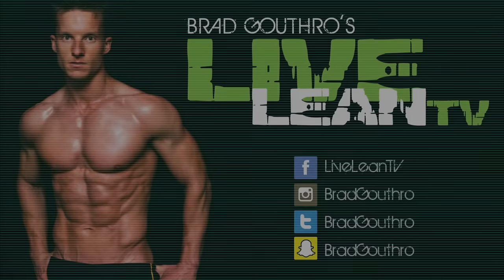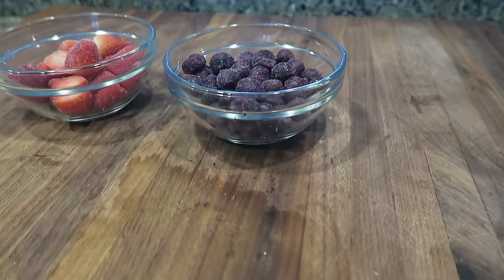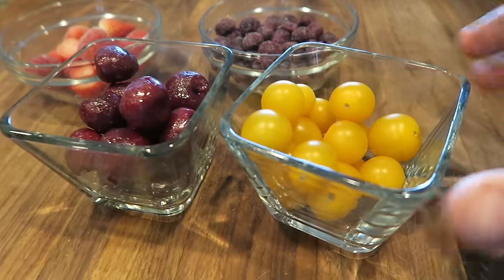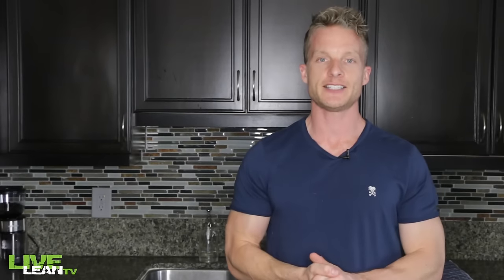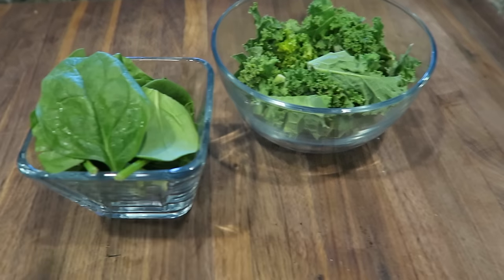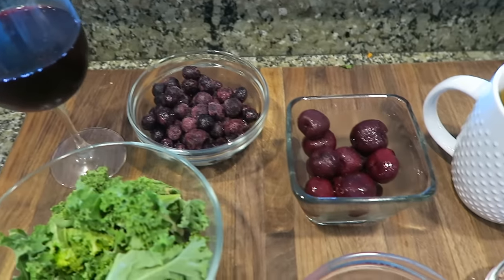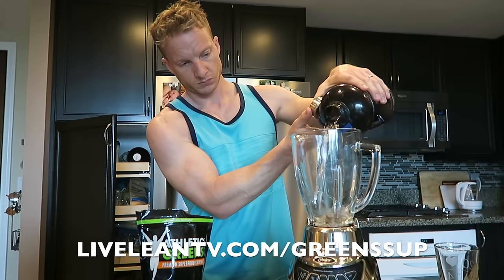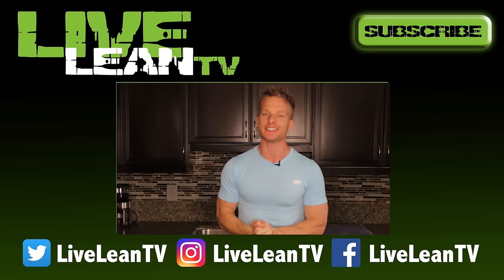7 Foods PACKED With Antioxidants | LiveLeanTV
On today’s episode of Live Lean TV, I’m sharing 7 foods packed full of antioxidants.

Timestamps:
00:00 What are antioxidants and free radicals?
01:03 Berries
01:46 Cacao
02:14 Chia Seeds
02:30 Green Tea And Coffee
02:50 Kale
03:16 Red Wine
03:27 Walnuts
03:52 AG1 Greens Powder

Antioxidants are compounds found in food, such as vitamins, flavonoids, and polyphenols, that can help prevent excessive free radical damage to your body’s cells, caused by oxidation.

I say, “excessive” free radical damage, because some free radicals are actually beneficial to the body as they’re essential to life.

When the production of free radicals becomes excessive, that’s when they become harmful to the body by highly increasing the risk of:
► Cancer
► Disease
► Aging

Oxidation from excessive free radicals usually occurs from pollutants in the environment like air pollution and cigarette smoke, as well as harmful chemicals found in metals and plastic food containers that can make their way into your food.

7 Foods Packed With Antioxidants
Now that you have a little background, let’s talk about the 7 foods that are packed full of antioxidants, and can improve your body’s ability to fight off those nasty excessive free radicals.

1. Berries
Even though these fruits are loaded with antioxidants like vitamin C and flavonoids, it’s important to consume a wide variety of fruits to ensure you’re getting access to the thousands of different types of antioxidants. Variety is important because antioxidants in some fruits are good at fighting certain types of excessive free radicals, but not good at fighting other types.

For example, even if you consume a lot of one type of antioxidant, like vitamin C, it doesn’t overcompensate if you’re low on another type of antioxidant, like vitamin E.

Other fruit like grapes, cherries, and tomatoes are also high in antioxidants and should be added to your grocery cart.

2. Cacao
You’ve probably heard that chocolate is high in antioxidants. Well, let me be clear, it’s dark chocolate, not the chocolate in your snickers bar. The antioxidants are specifically found in the cacao in dark chocolate.

3. Chia Seeds
Chia seeds are specifically high in vitamin E. I love adding chia seeds to my smoothies, as well as fighting off those late night cravings by making chia seed pudding. Other seeds, including sunflower seeds, are also high in the antioxidant, vitamin E.

4. Green Tea
Green tea contains an antioxidant called catechins, that may help fight cancer. I love having a green tea at night to help put my body in a warm and relaxed state. Green tea also helps me fight off those night time cravings. Yes, coffee is also high in antioxidants.

5. Kale
Kale is loaded with nutrients, including the antioxidant, beta-carotene. Other vegetables high in a variety of antioxidants include:
► Dark leafy greens
► Spinach
► Cruciferous vegetables
► Brussels sprouts
► Broccoli
► Colorful vegetables
► Beets

6. Red Wine
However, just make sure you limit the consumption, since that nasty hangover can overpower the health effects of the polyphenol antioxidants in the red wine.

7. Walnuts
Out of all the nuts, walnuts contain one of the highest amounts of antioxidants. However, you can also add in some almonds for variety, as well.